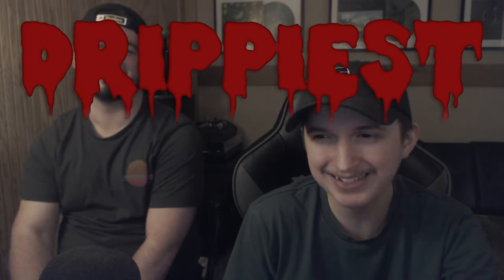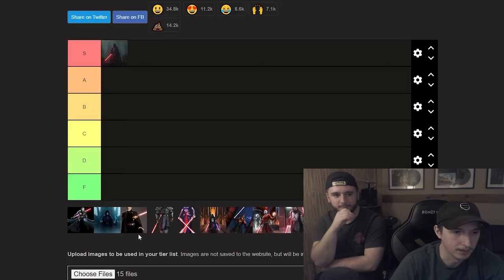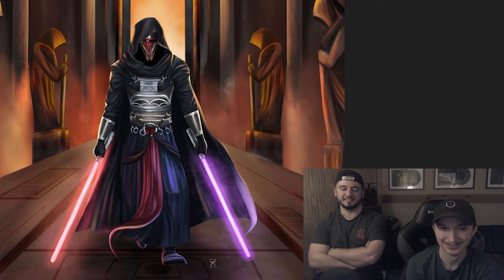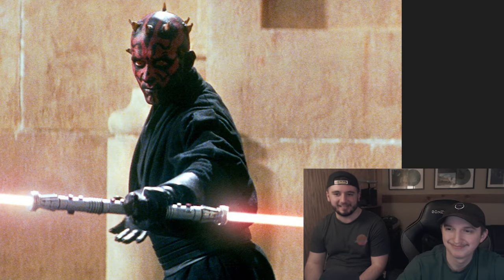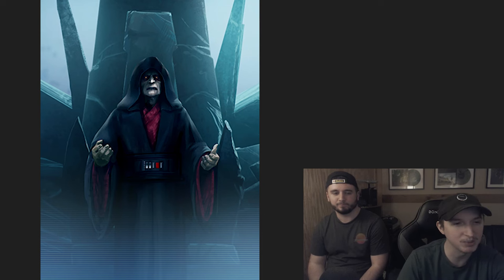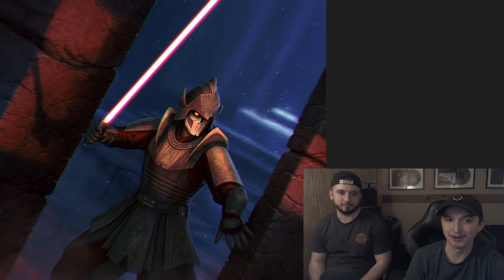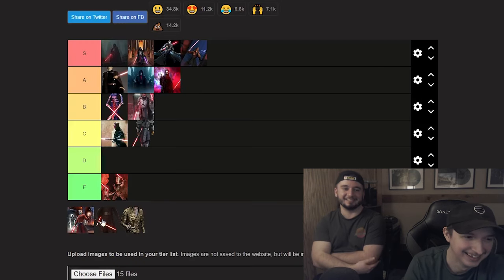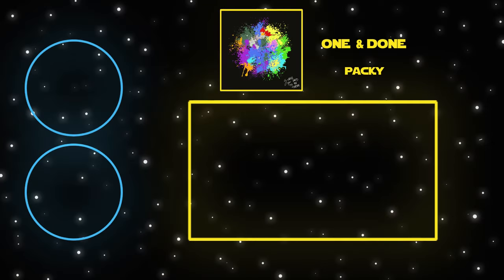Ranking The DRIPPIEST Sith